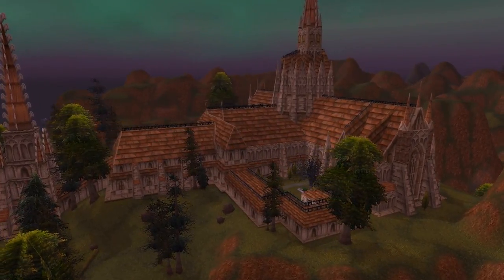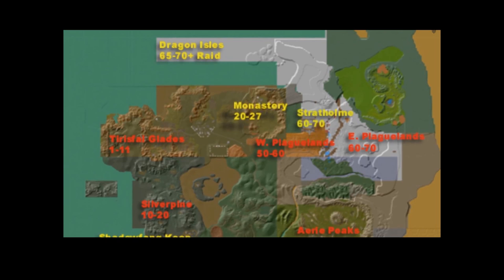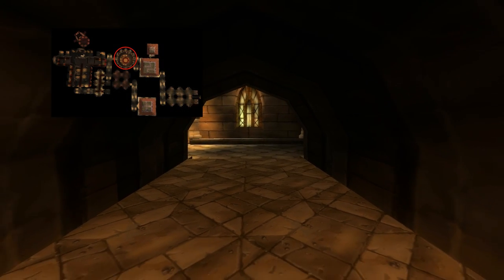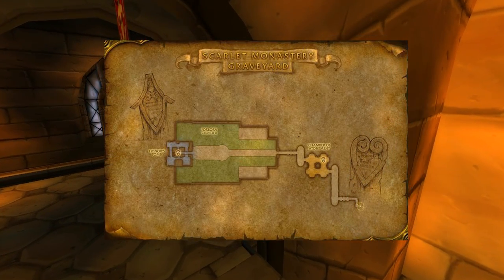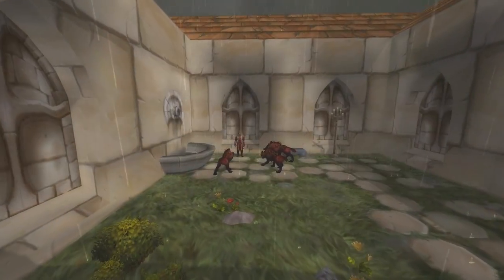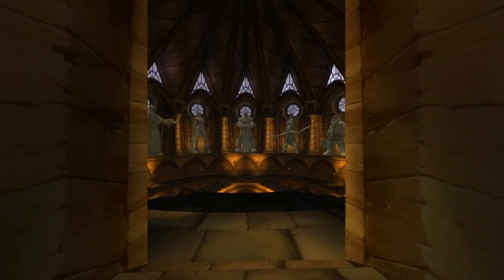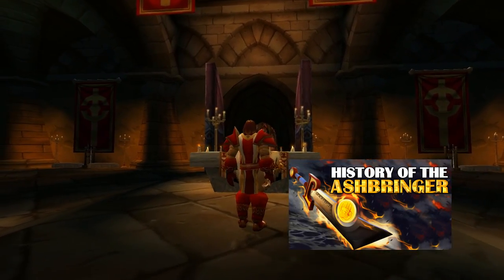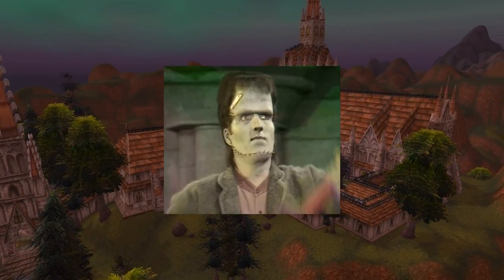How Scarlet Monastery EVOLVED Over 10 Years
Scarlet Monastery was revamped with Mists of Pandaria. But the four dungeons we know from Vanilla-Cataclysm were actually already a remake of a different version that can be found in the early game files. Today, we will take a look at how the Monastery has changed from this pre-vanilla version all the way up to the revamp. Enjoy!

Intro: Mark Petrie - Holy War
Blizzard music (Scarlet Monastery/15 Guardians of Nordrassil)
Outro: Silent Partner - Yard Sale